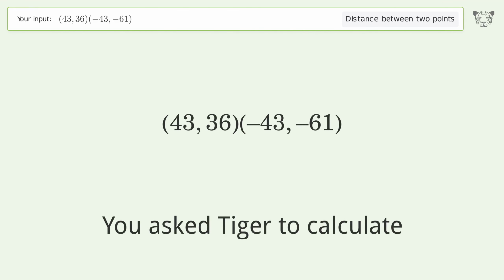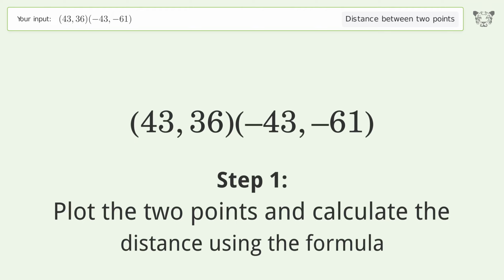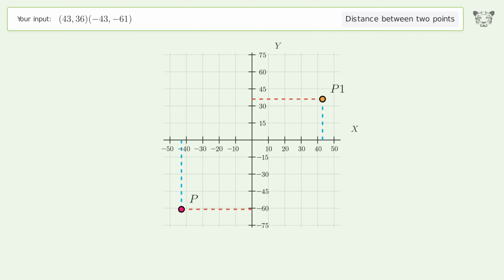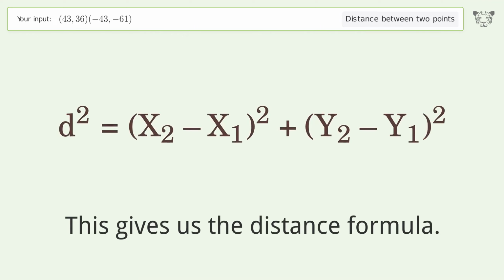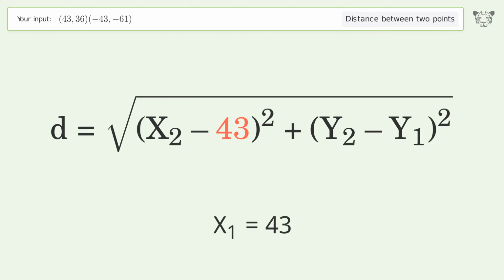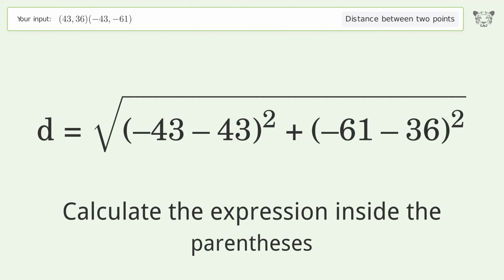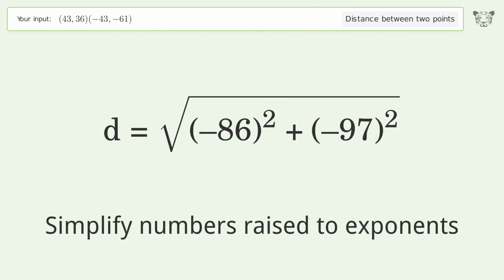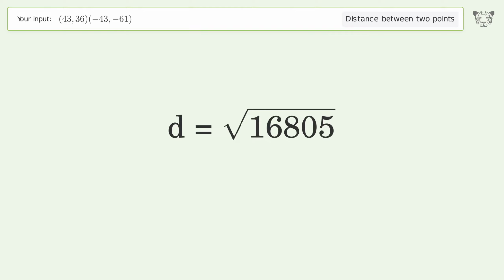Find the distance between two points p1 (43,36) and p2 (-43,-61): Step-by-Step Video Solution